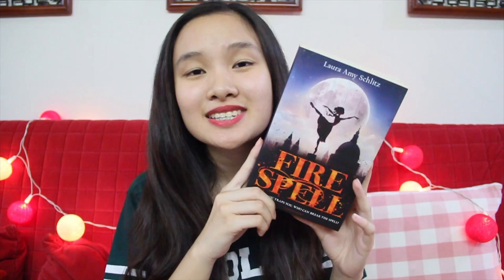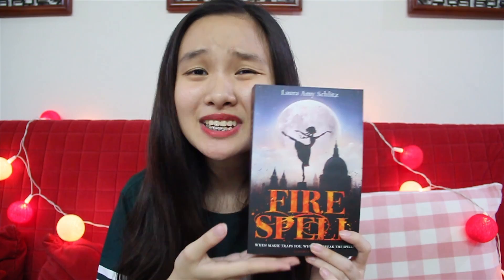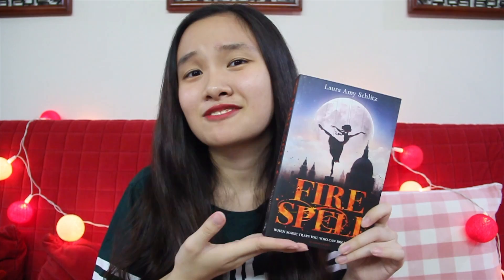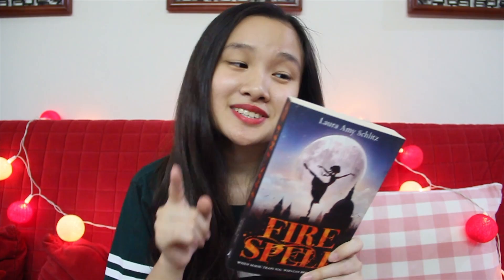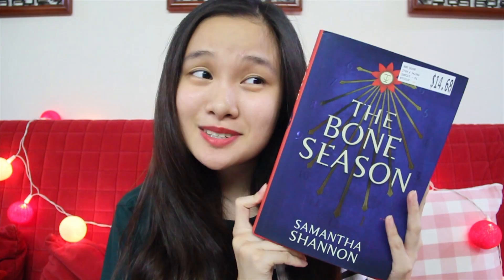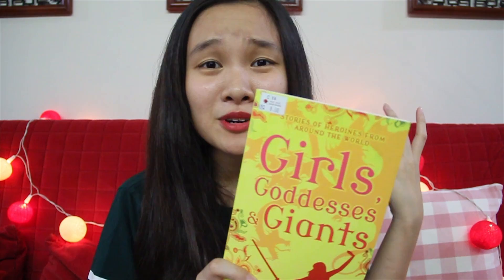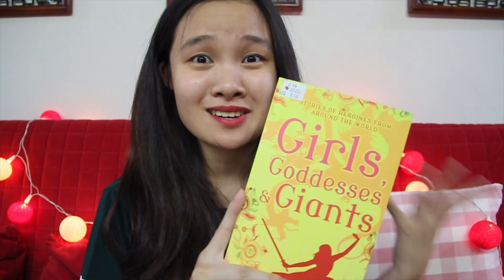Big Bad Wolf Box Sale Haul!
I hope you enjoyed watching me haul all these great books! (which included a lot of me saying "yeah" and "the next book that I got is" and constantly checking my camera screen because the battery was low)

The books !

LOVE YOU TO DEATH / HIGH STAKES by Meg Cabot

THE DIVERGENT COMPANION by Lois H. Gresh

THE KNIFE OF NEVER LETTING GO by Patrick Ness